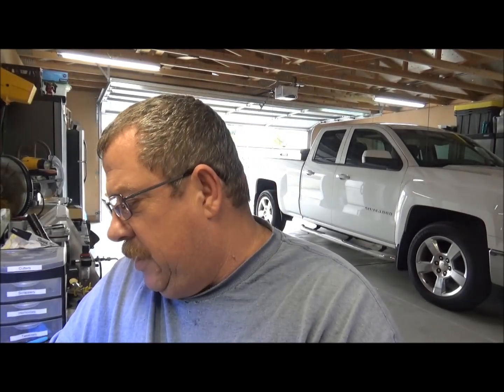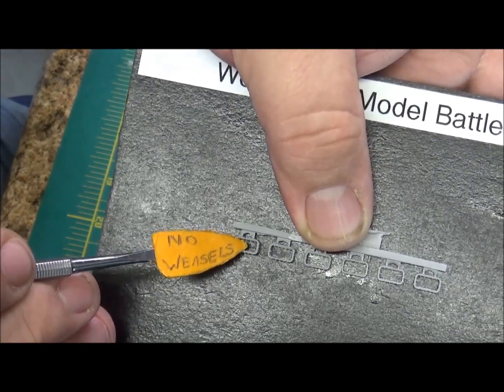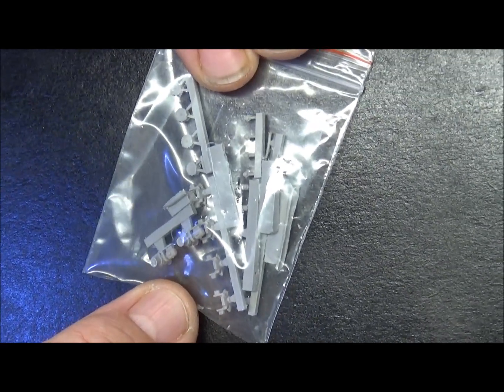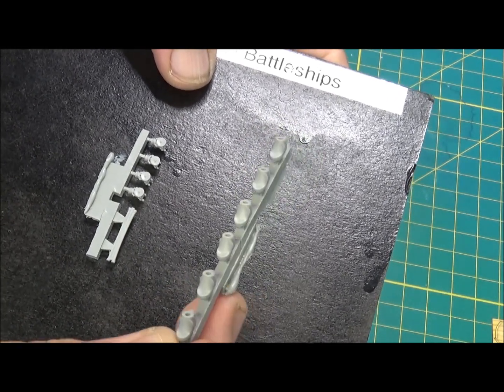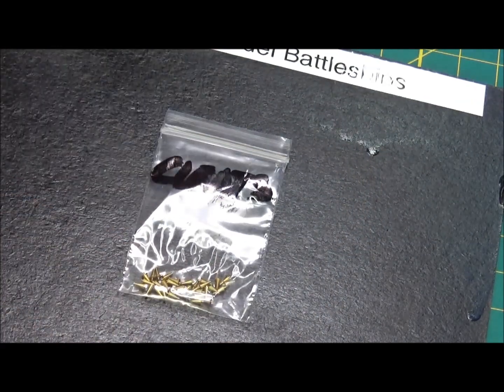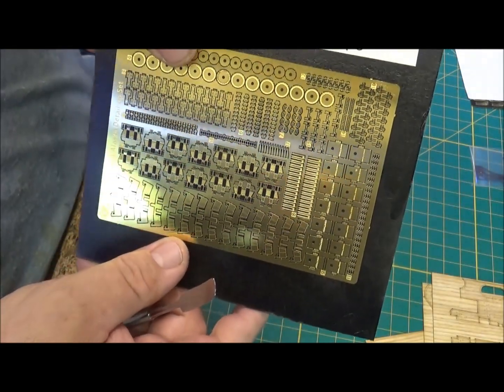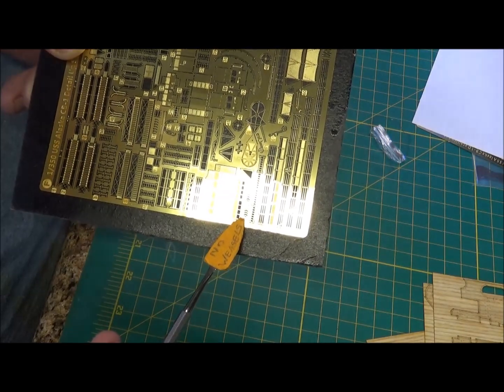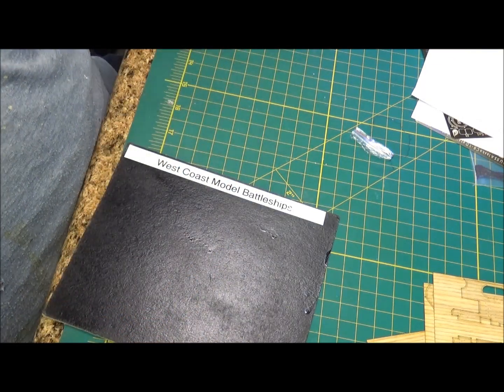Review of Very Fire USS Alaska Detail Up Set